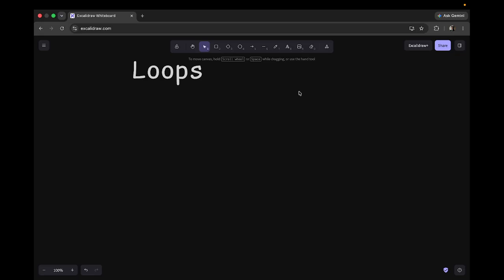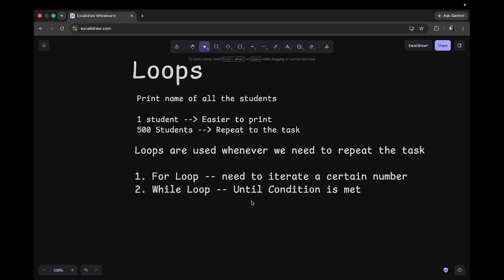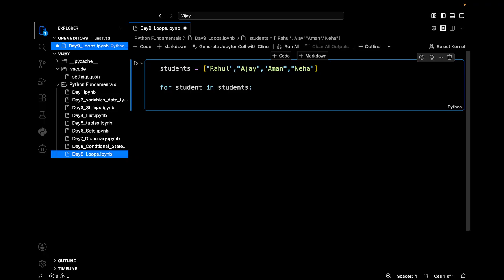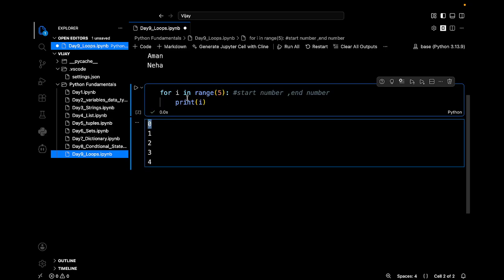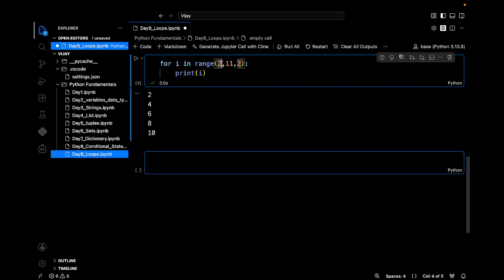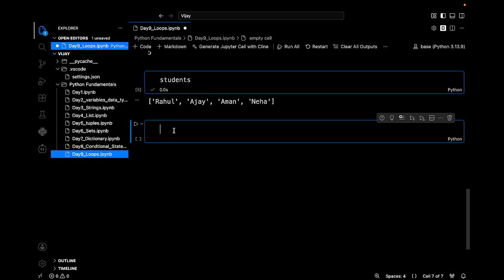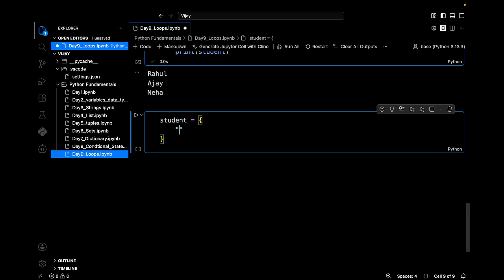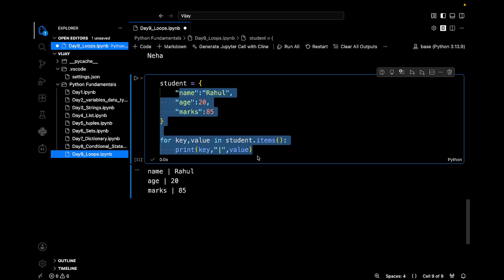Python Loops Explained | For Loop & While Loop | Python Fundamentals #9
Welcome to Video 9 of the Python Fundamentals series.
In this video, we'll understand Loops in Python and learn how to repeat tasks efficiently using for loops, while loops, break, and continue statements.
📌 Topics Covered:
for Loop
while Loop
range()
break
continue
Looping through Lists & Dictionaries